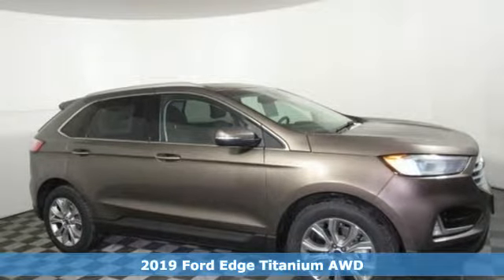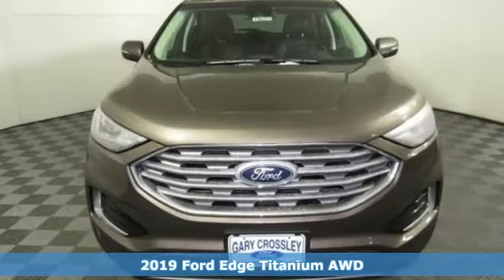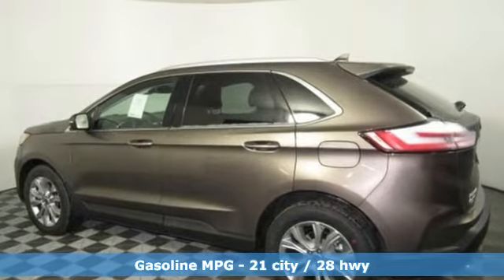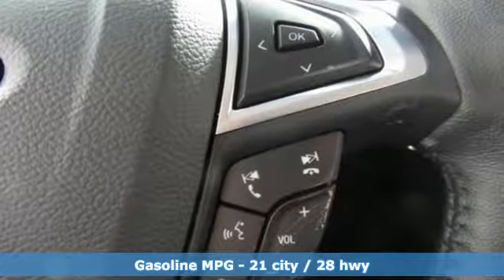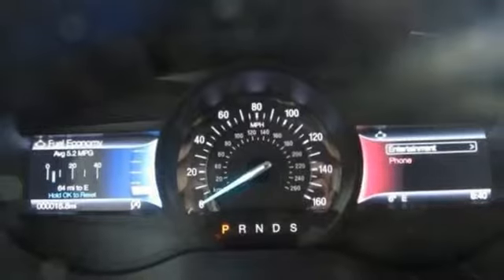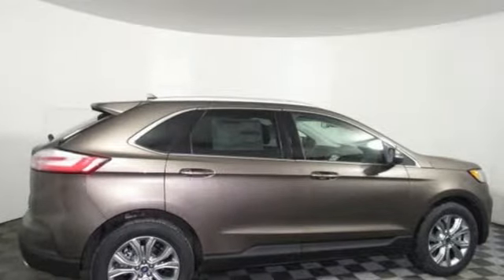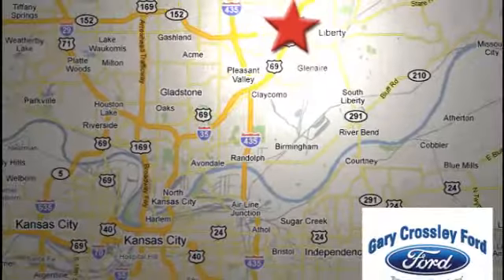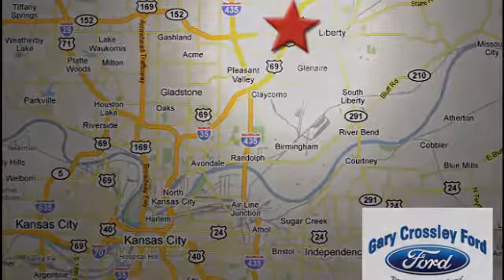New 2019 Ford Edge Kansas City MO Liberty, MO #190271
Year: 2019
Make: Ford
Model: Edge
Trim: Titanium
Engine: 2.0L 4 cyls
Transmission: Automatic 8-Speed
Color: Stone Gray
Stock #: 190271
VIN: 2FMPK4K96KBB32317
Stone Gray 2019 Ford Edge Titanium AWD 8-Speed Automatic 2.0LbrbrRecent Arrival! 21/28 City/Highway MPG Gary Crossley Ford Price includes (applied rebates may or may not change depending on customer's eligibility): $1045 - Bonus Customer Cash. Exp. 04/01/2019 $1000 - Retail Bonus Customer Cash. Exp. 01/31/2019

HOURS